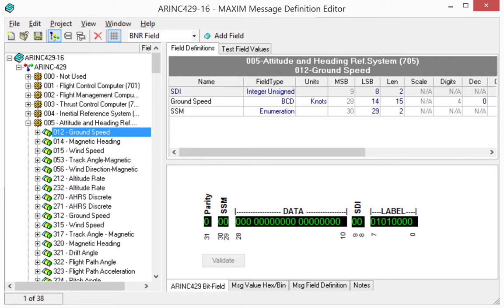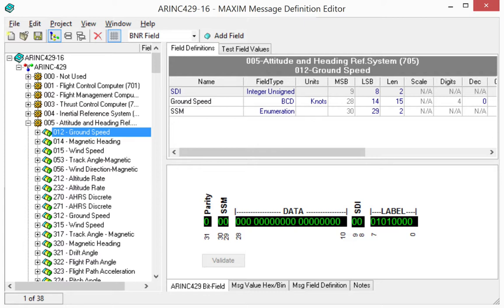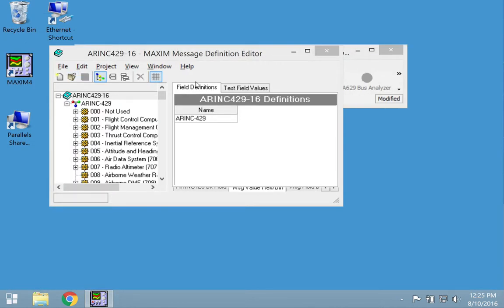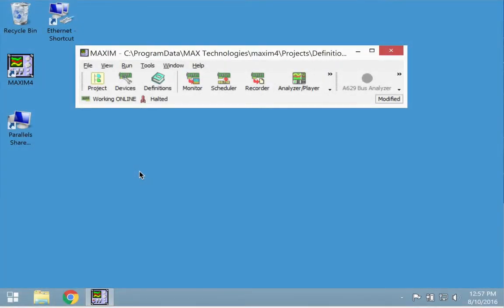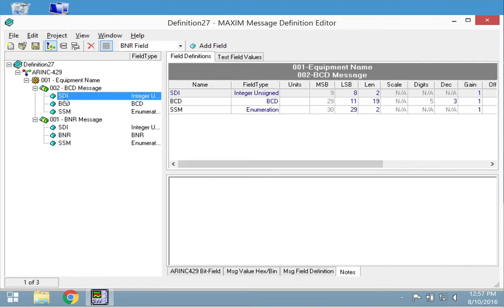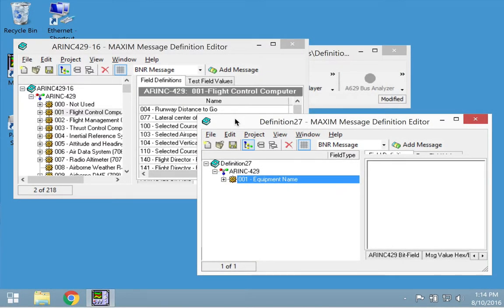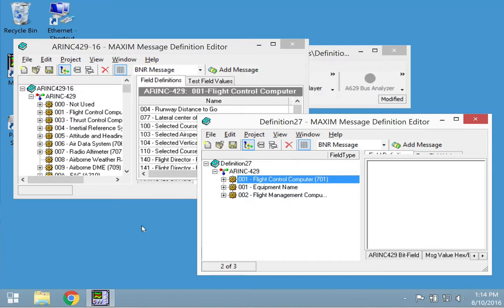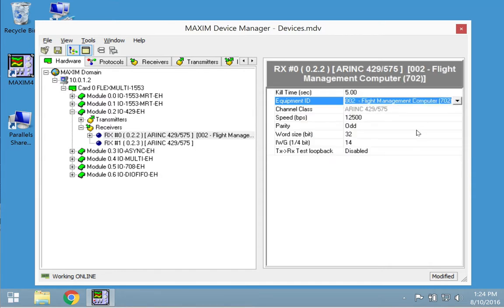11 - MAXIM - Definitions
MAXIM supports the use of definitions, which make data analysis easier.